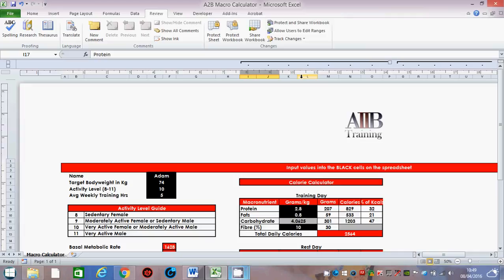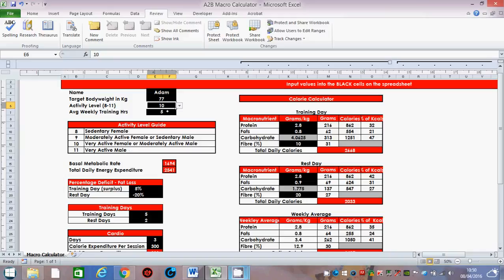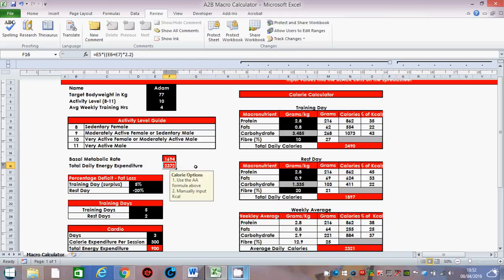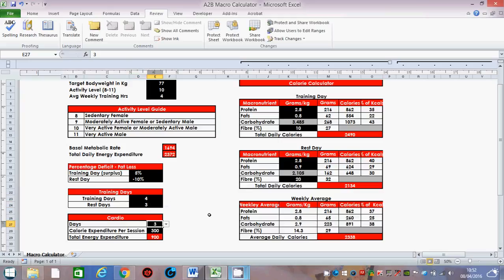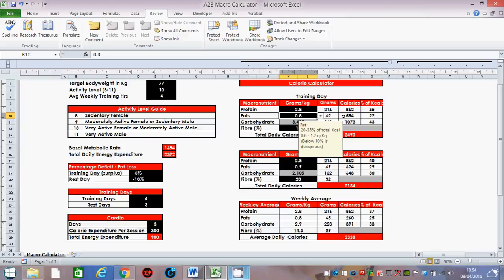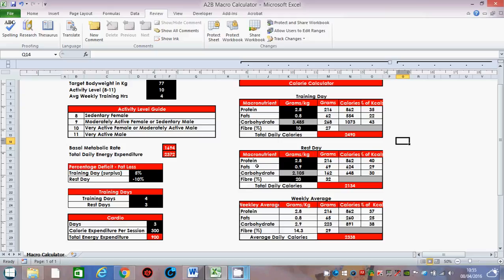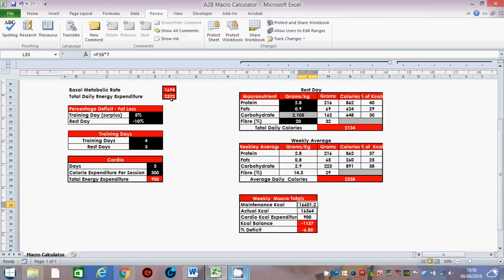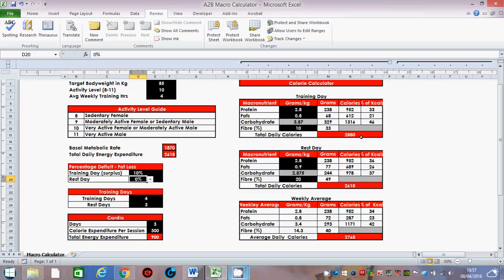Email 3 - Calculating Calories and Macros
Ever wondered how many calories you need? This video gives you a tutorial on how to figure this out using the A2B Training Calorie and Macro Calculator.